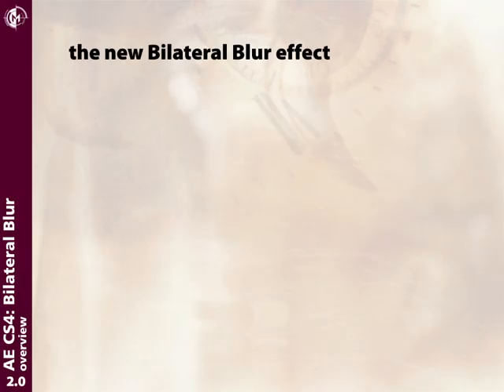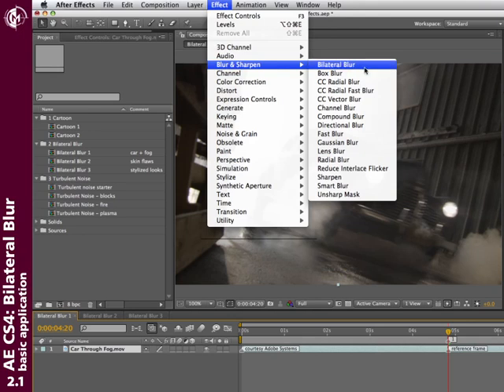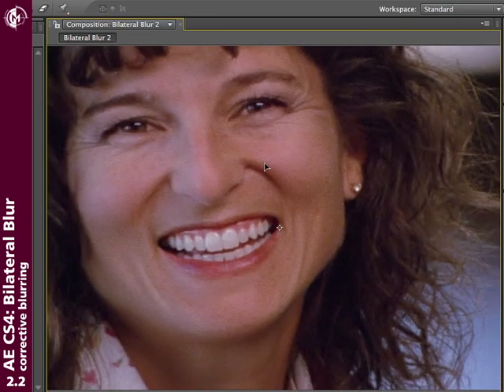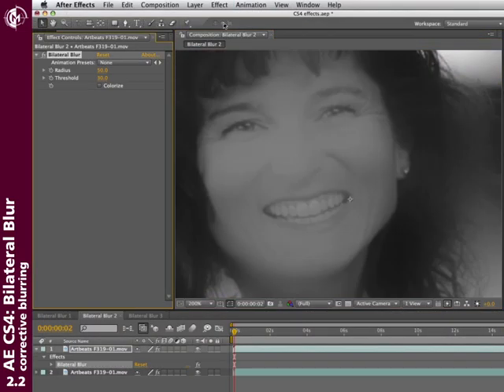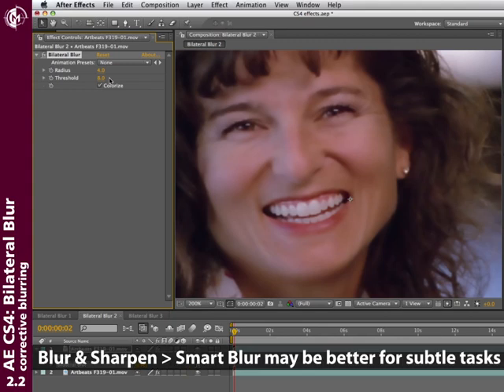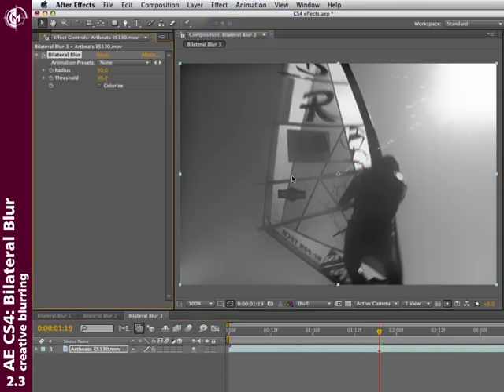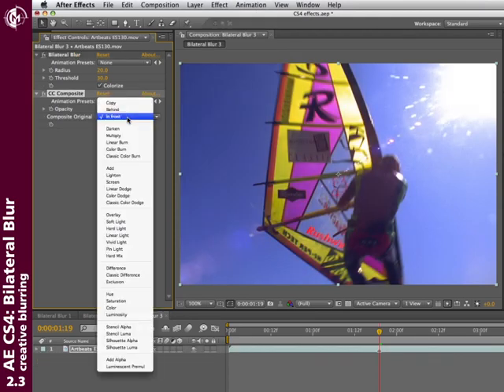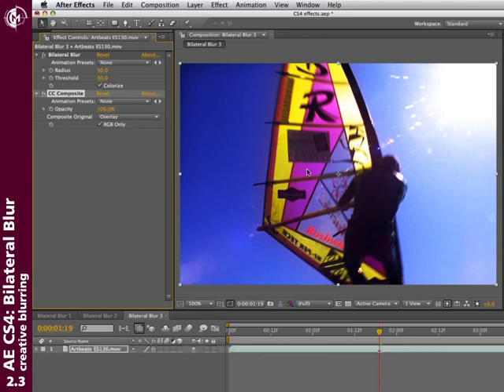After Effects Classic Course: Bilateral Blur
Bilateral Blur looks for edges in an image, keeps those sharp, and blurs the areas in between. This is the core idea behind “skin softening” filters that keep details in the eyes, lips, etc. but otherwise try to smooth out any unevenness in the skin texture. However, Bilateral Blur also has a creative side, as demonstrated here.

This movie previously appeared as part of a longer course on Lynda.com/LinkedIn Learning. They've retired that course from their library, so we're making the individual movies from it that are still relevant available publicly for free. These videos are usually accompanied by short posts on the Crish Design ProVideo Coalition blog channel